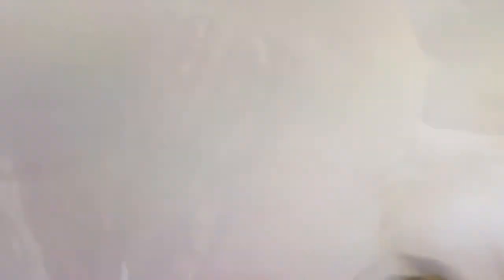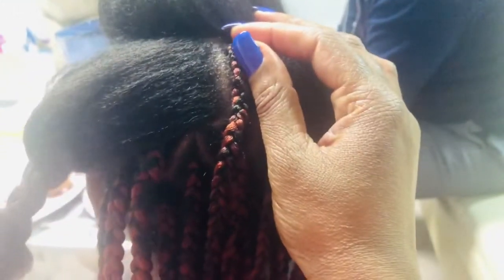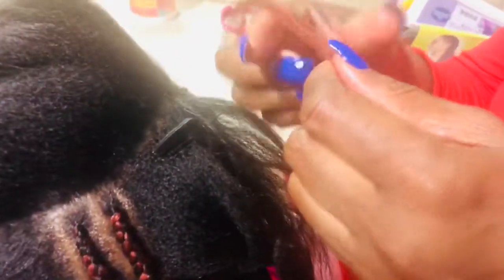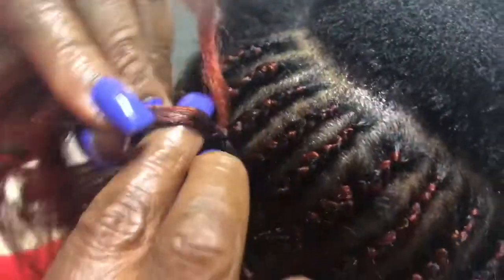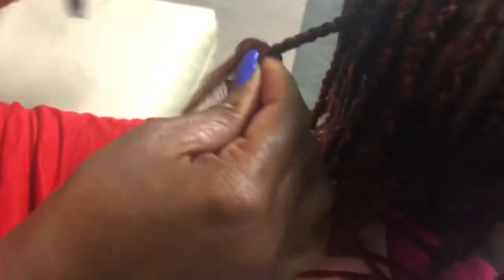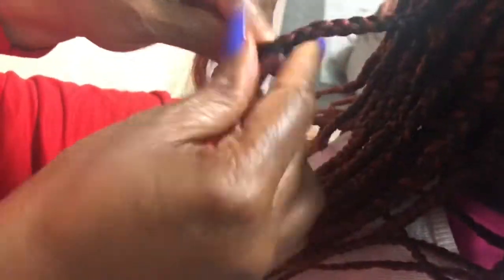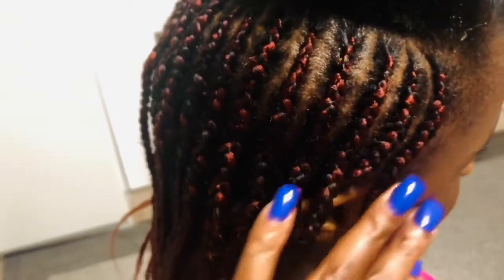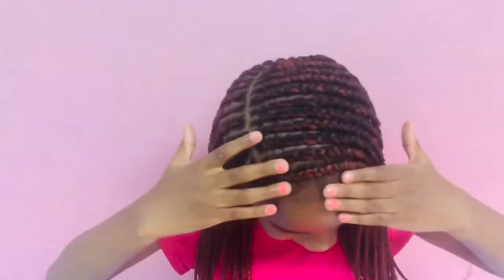HOW TO DO FEED IN CORNROWS BRIADS AND BASE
Hey guys let’s cornrows feed in braids and base.